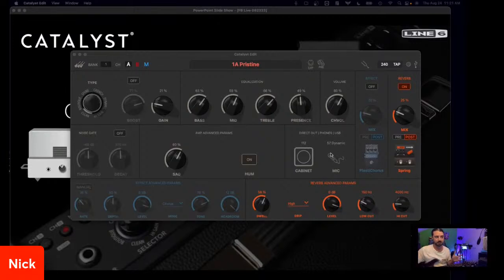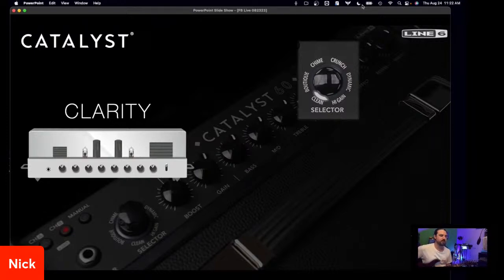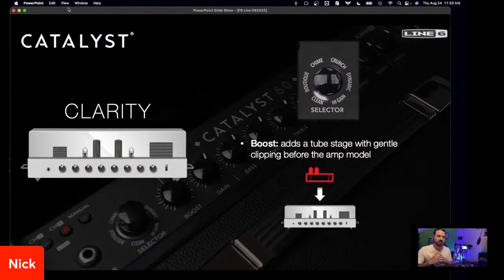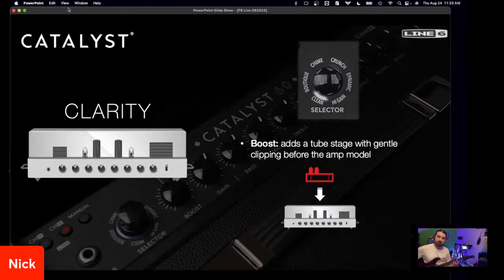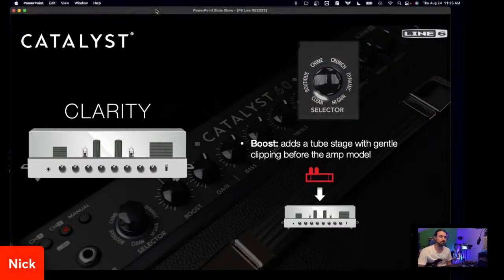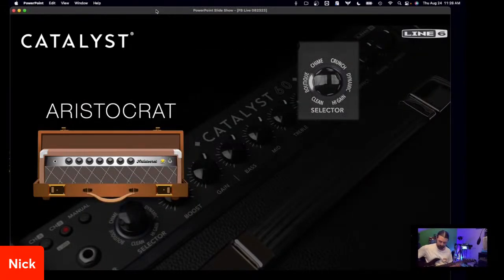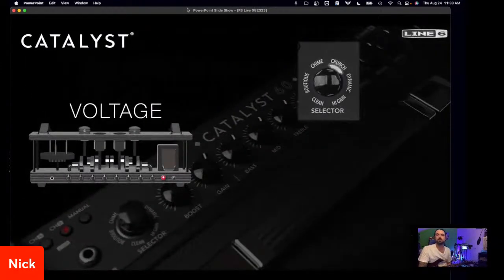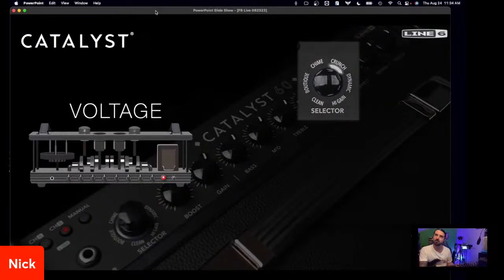Learning with Line 6 | Catalyst | Customized Boost Functions Per Amp Model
In our weekly Learning with Line 6 live stream series, the Line 6 Product Specialists deliver expert demos covering topics such as artist tones, presets, snapshots, and more.

Join us for episode 95, 'Customized Boost Functions Per Amp Model', in which Nick Bell will dive into each boost function per amp model and demo.

If you have any questions for Nick, comment live during the stream.